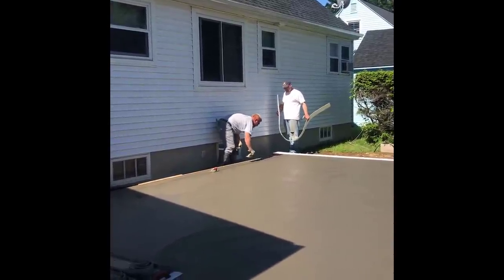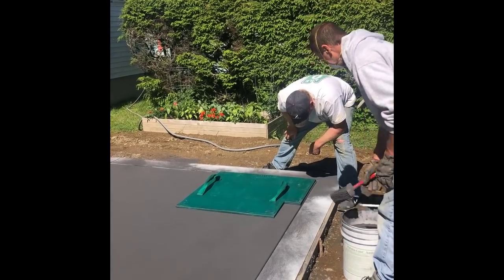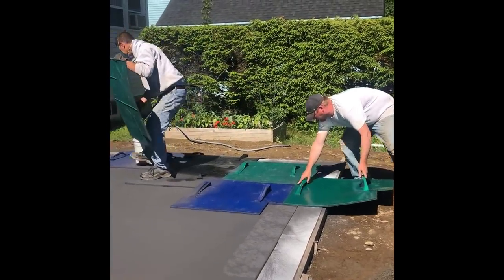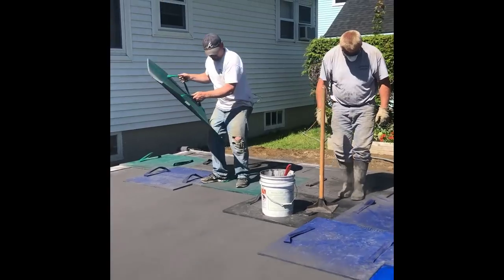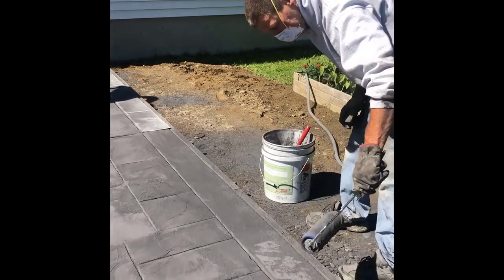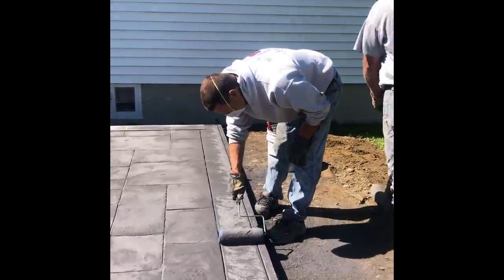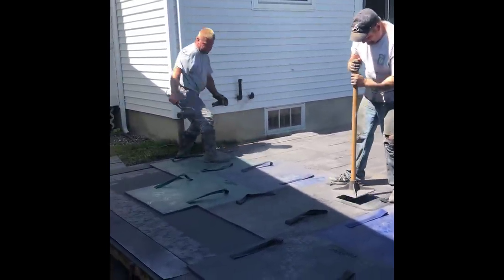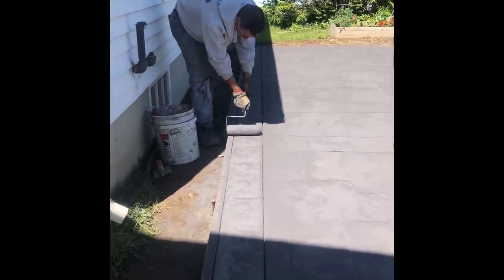HOW TO STAMP A COLORED CONCRETE PATIO : ASHLAR SLATE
This video is about how to stamp a colored concrete patio with the ashlar slate pattern. It's also about stamping concrete with a border.

I'll teach you when to start the stamping process and how to lay your first stamp on the concrete.

I'll show you my technique to apply the release powder on the surface of the slab and how we tamp in the pattern.

You'll also learn how and where to start, which way to lock the stamps together and what to do if part of the slab is in the sun and part is in the shade.

With the right amount of knowledge and help, you'll be ready to tackle your first stamp project after watching this video.

ASHLAR SLATE STAMPS:

9" TEXTURE ROLLER:

STAMPING TAMPER:

1/4" ROUND TOUCH UP ROLLER:

USE THE SAME TOOLS I DO:

TOPCON LASER LEVEL:

HAND FINISHING KNEE BOARDS:

MAG FLOAT & STEEL TROWEL SET:

2" MARGIN TROWEL:

CONCRETE PLACER OR KUMALONG:

CONCRETE FINISHING BROOM:

CONCRETE SCREED:

CONCRETE EDGER:

CONCRETE GROOVER: